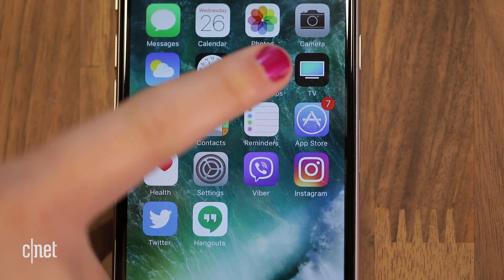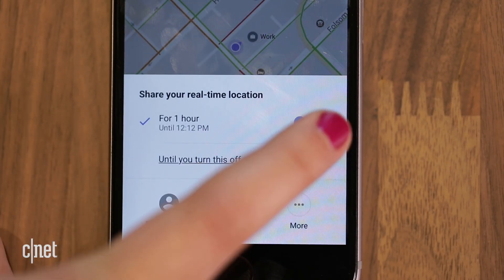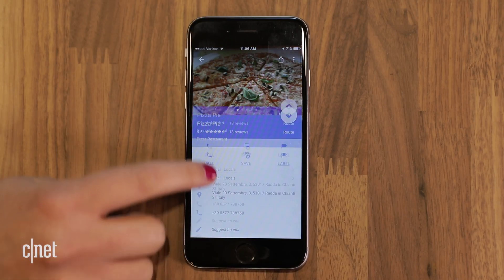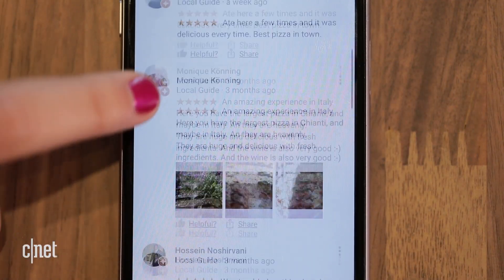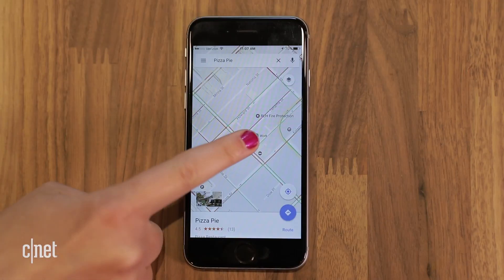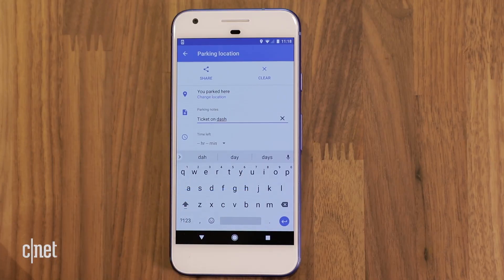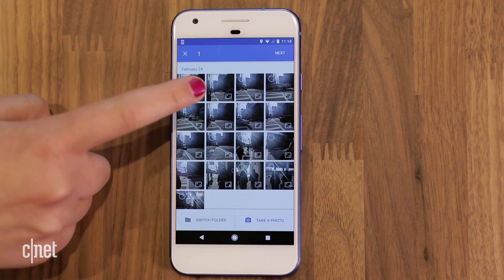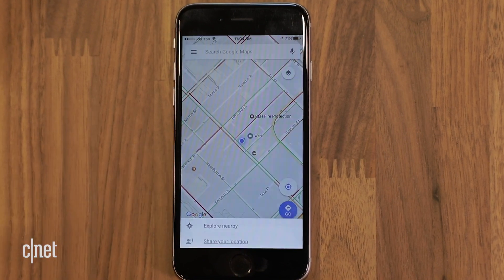3 new Google Maps tricks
Google Maps is a tool that can do more than just get you from A to B. Here are three new features to improve your Maps experience.